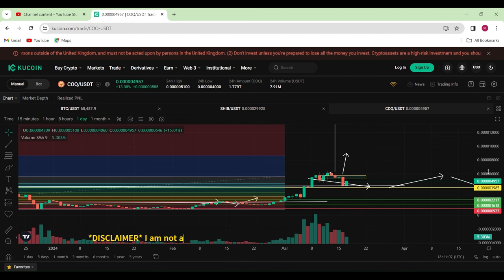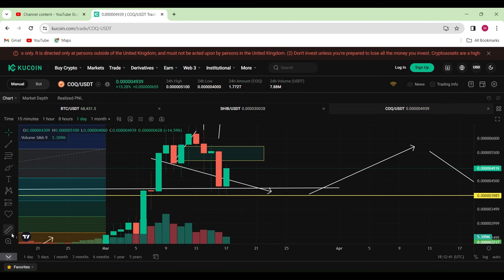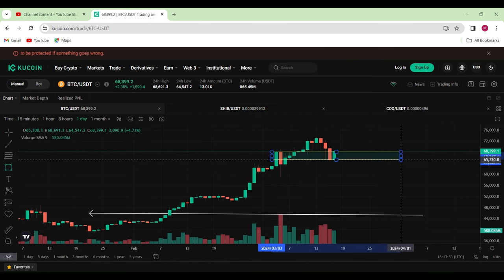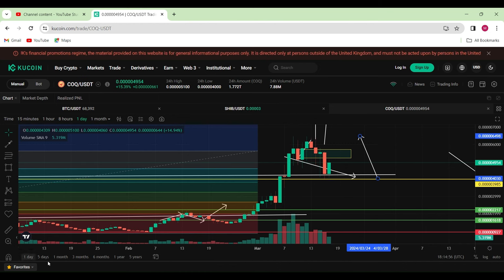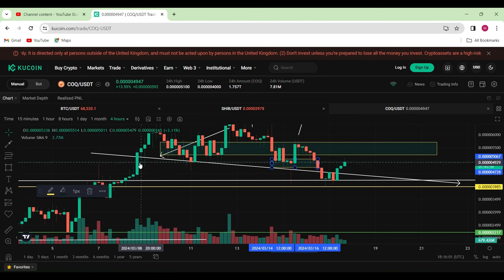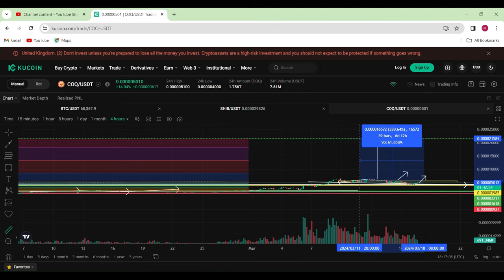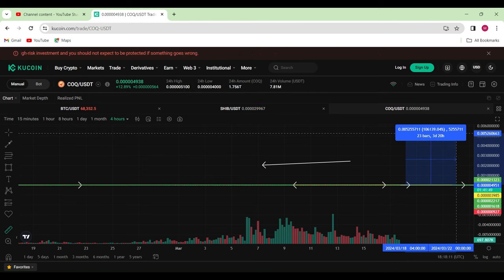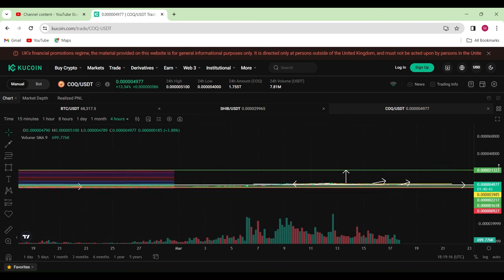⚠️ COQ INU⚠️ Begining of BIG MOVE!!!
COQ INU will easily make you $200,000!  check out how we can make sick gains!!